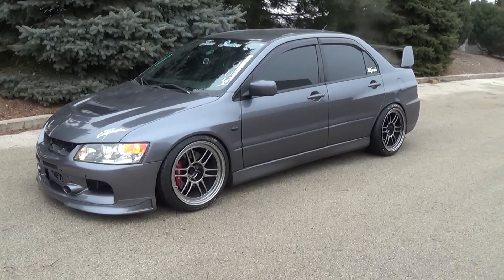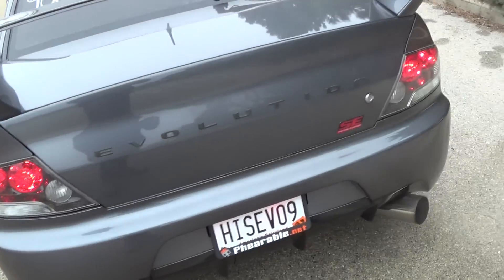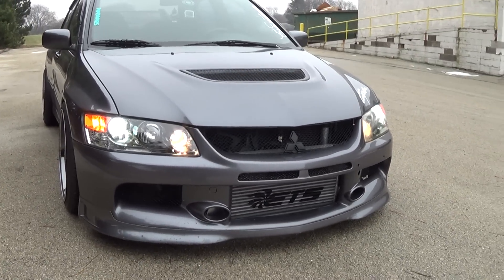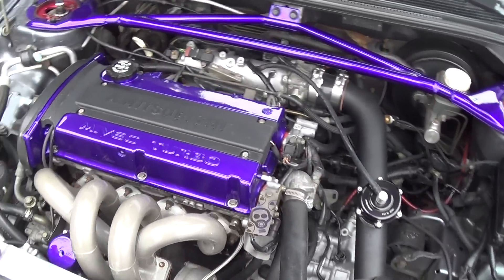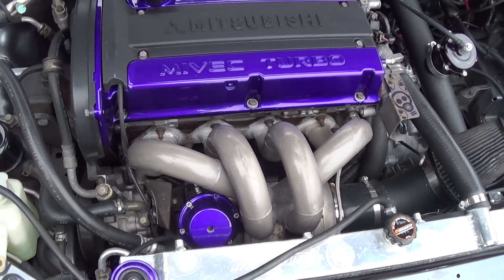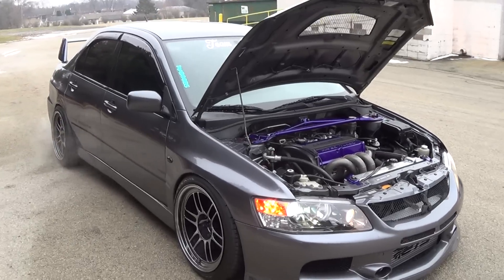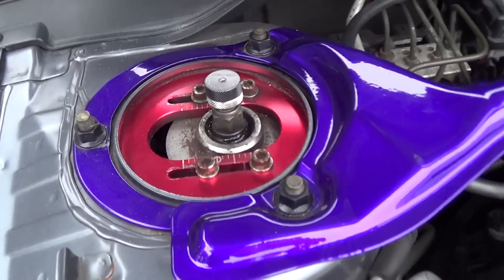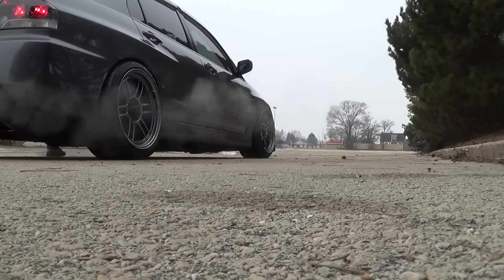Evo 9 walk through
quick walk through and detail on my 2006 evo 9 SE